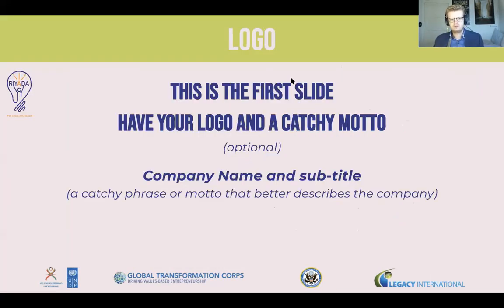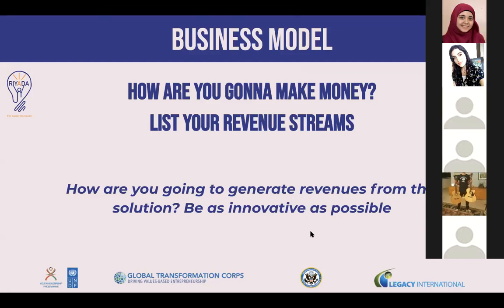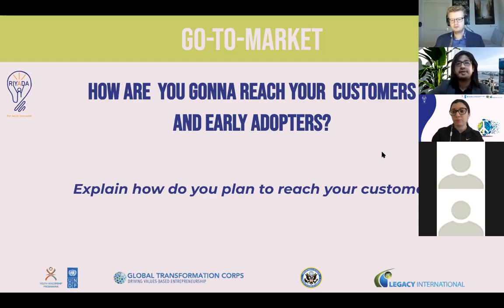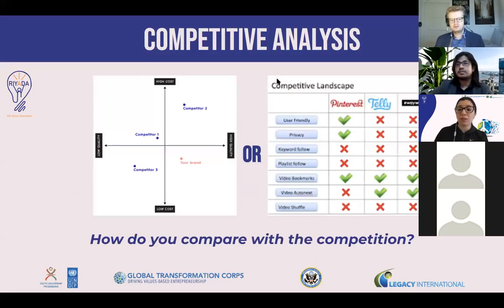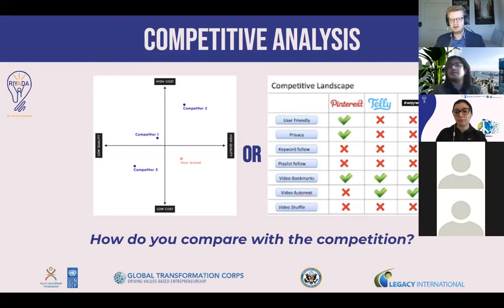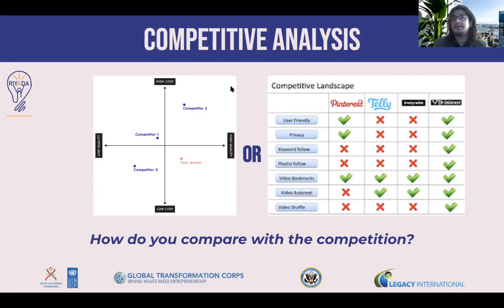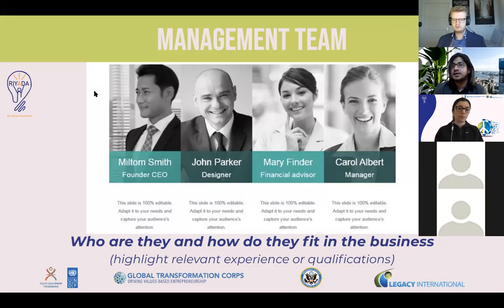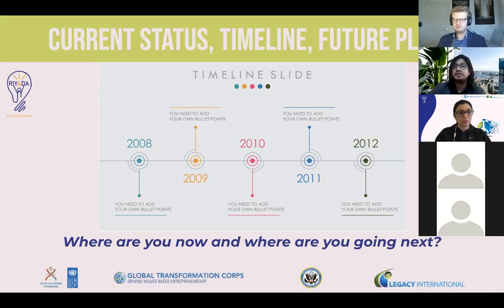How to ace your hackathon pitch in just 3 minutes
This session is part of "Design the Future: Post-COVID Hackathon" a regional virtual hackathon in the Arab world organized by Riyada for Social Innovation in partnership with UNDP Arab States Youth Leadership Programme and Global Transformation Corps under the sponsorship of Legacy International.
Special thanks to session facilitators Mona Itani, Koen Smeets, and Krishnendu Dasgupta for providing the regional audience with an international perspective on how to pitch in a hackathon when you only have 3 minutes!